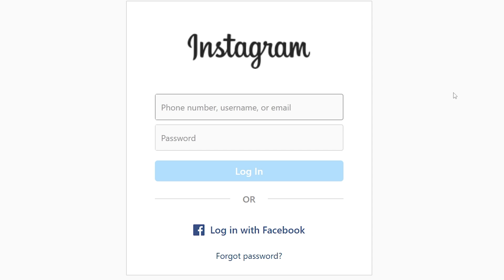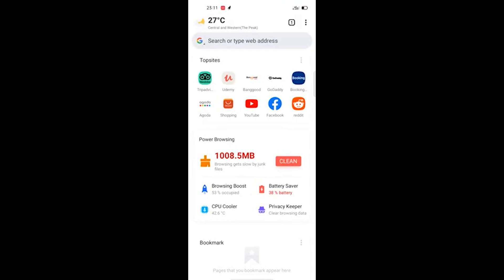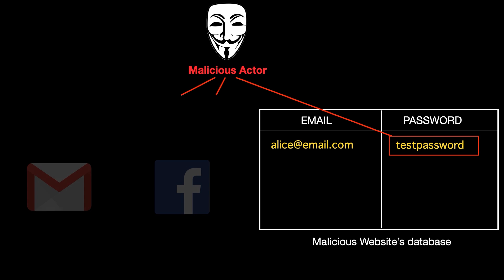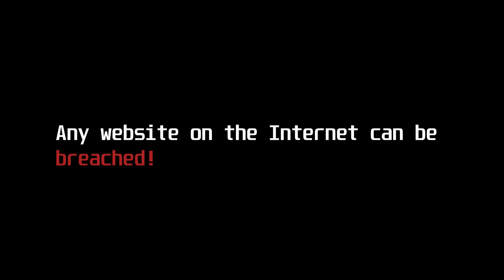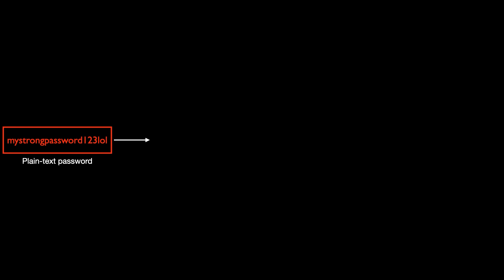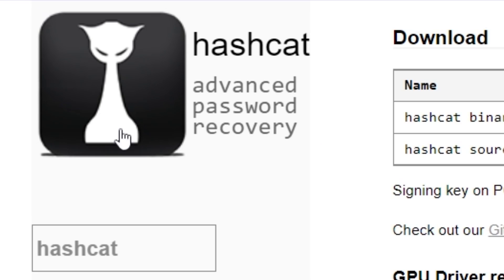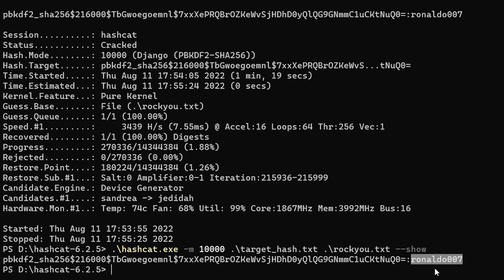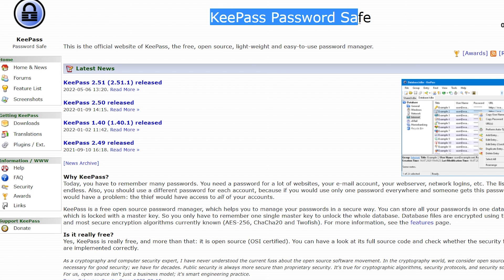Watch how Hackers crack your passwords!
Download FAB browser and block ads, and trackers on your android device

What if I tell you that if you have been using the same password for multiple websites from a long long time, your password is probably already cracked? That's right, your password is potentially even exposed publicly on the Internet for anyone to view!

But how is that possible, you certainly did not leak your password yourself.. right?
Watch this video to understand it!

A data breach is an incident where the data of a website or company gets exfiltrated by hackers and is publicly exposed on the Dark Web hacking forums for sale. All the data that is exposed in a breach is accessible by anyone. Many companies (even big ones like Facebook, Linkedin, and Zomato) suffered massive data breaches in the past, and the breached data is publicly available.

If you want to check whether your details have been compromised in any data breach, you can use this awesome

Credential stuffing is a type of attack where hackers use stolen credentials (from data breaches) to take over accounts of users on a site.
The best way to stay safe from credential stuffing is to use a unique, randomly generated password for every website you use. This way, even if one of the websites you use gets breached, your compromised credentials won't work on other websites you use.

If the passwords are hashed, hackers can crack them by brute forcing them against a list of potential passwords (wordlist) by using fast cracking tools like hashcat.